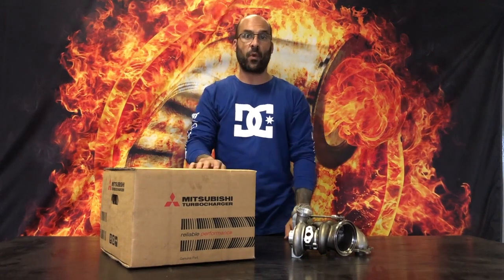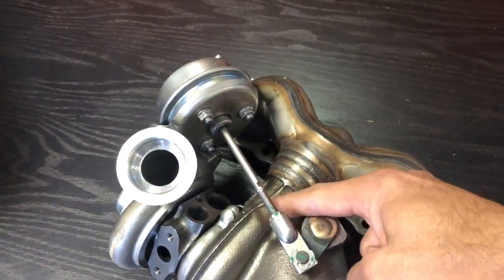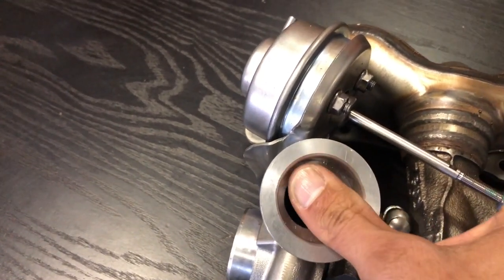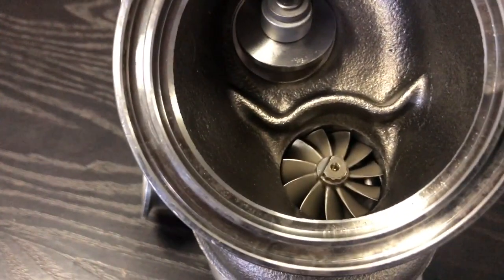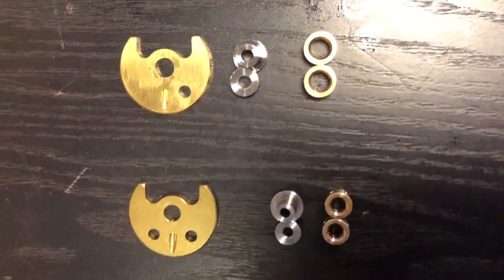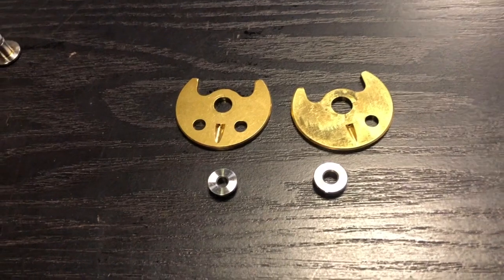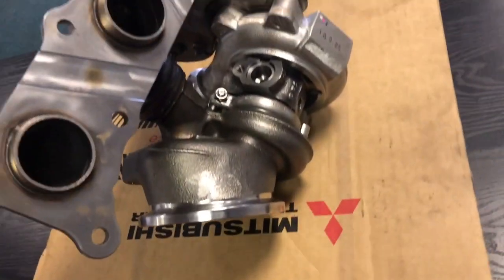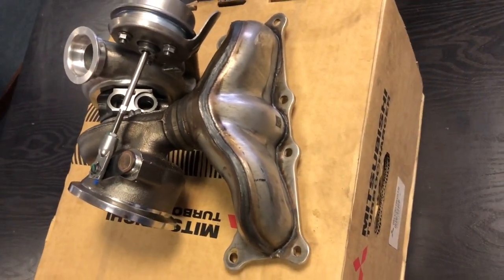BMW N54 turbo upgrade - is it worth it?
Eric Vermeulen - one of our subscribers asked us to shed some light on the N54 turbocharger upgrades/Hybrid modifications - This is a video on the subject, it does not cover every aspect of the subject but it sheds some light on the series of upgrades on the N54 setup - any questions, please interact below.